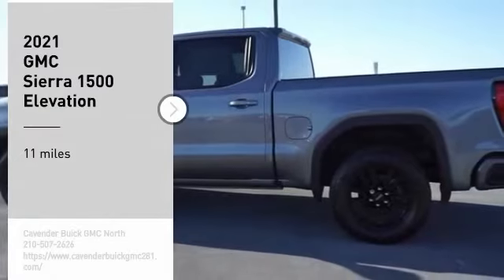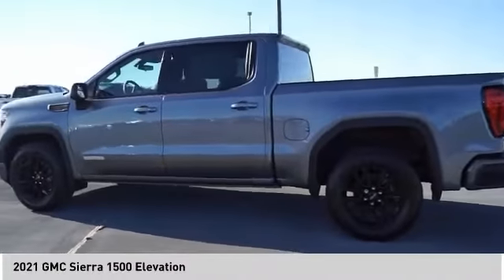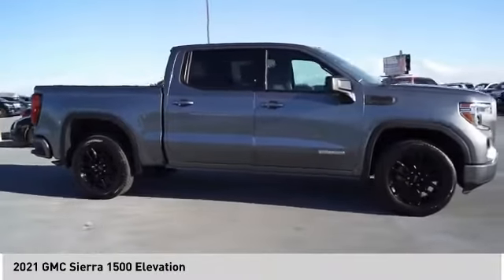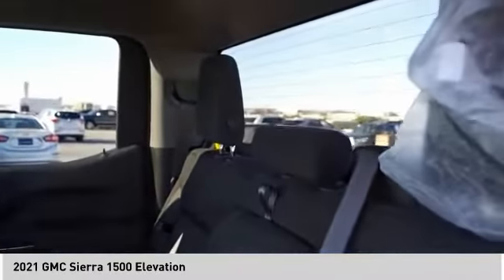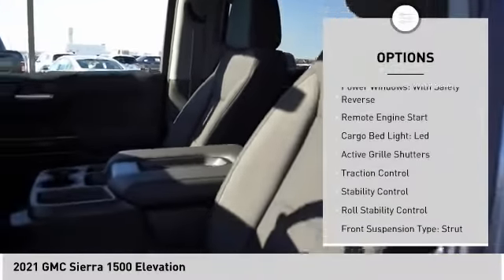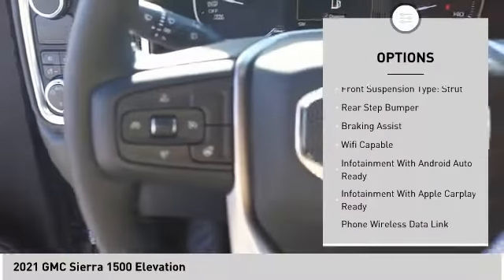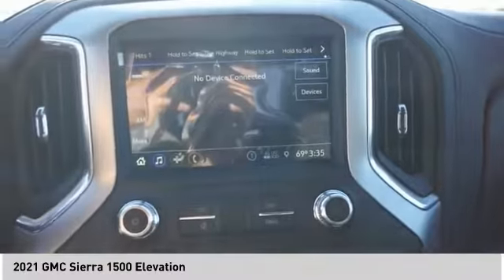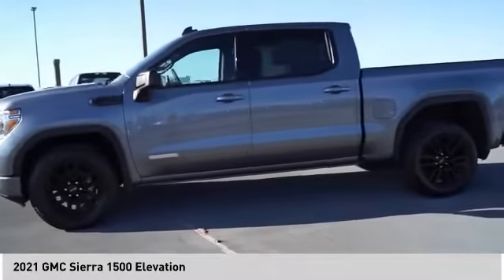2021 GMC Sierra 1500 21T64344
2021 GMC Sierra 1500 Elevation

Satin Steel Metallic 2021 GMC Sierra 1500 Elevation RWD 8-Speed Automatic 2.7L Turbo 8-Speed Automatic, Black Cloth.